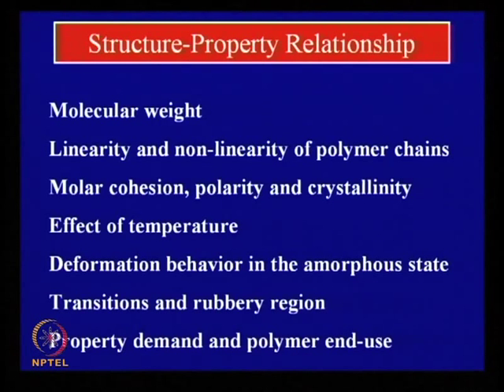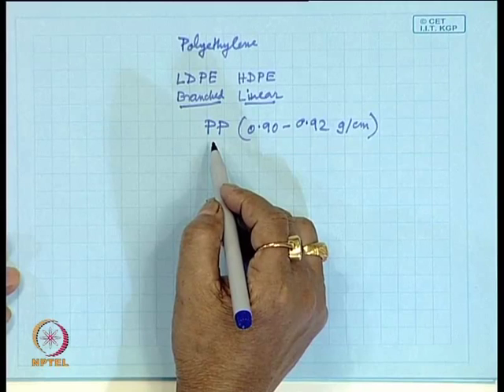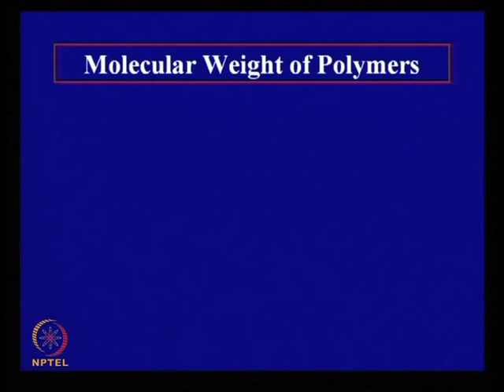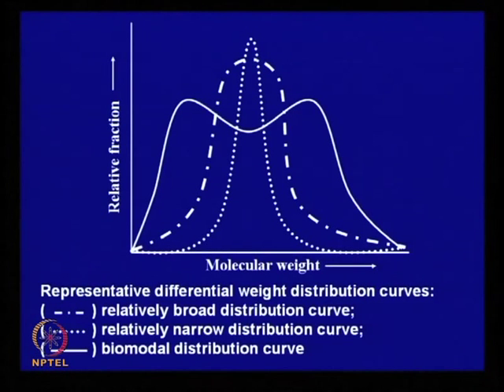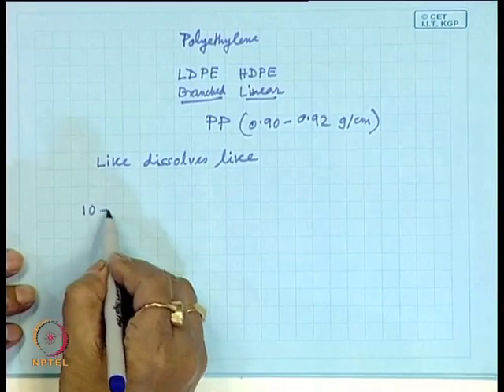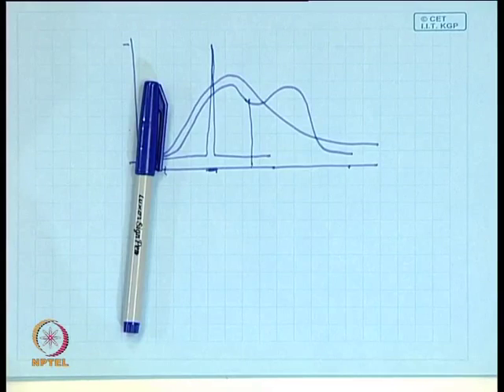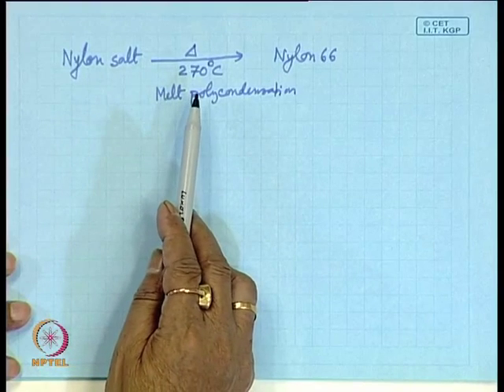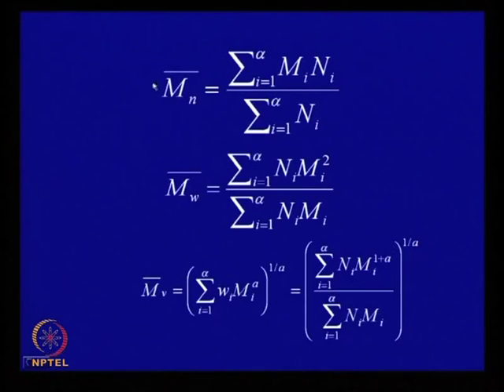Mod-04 Lec-11 Structure and Properties of Polymers (Contd. )